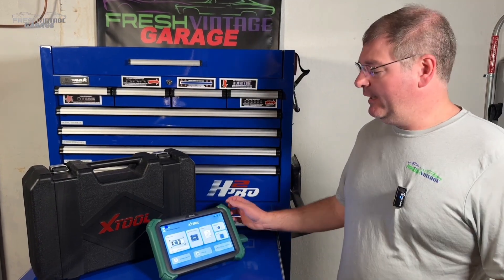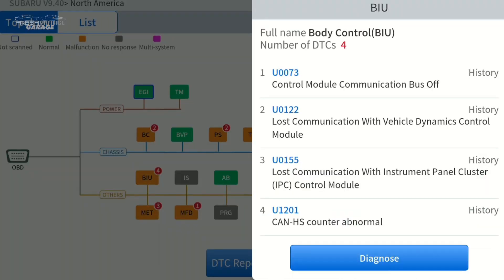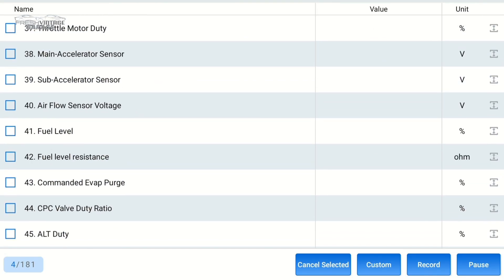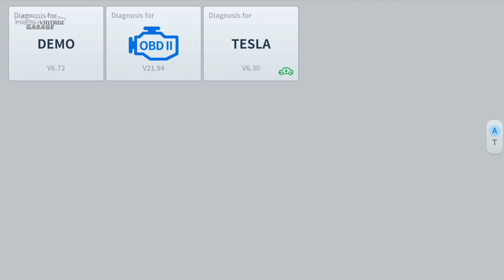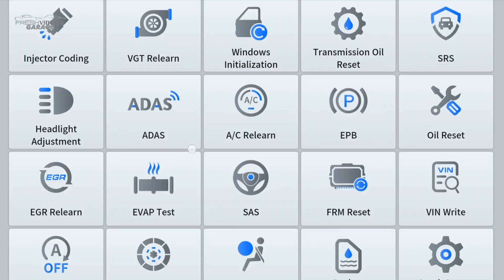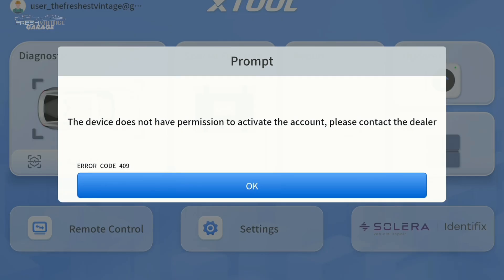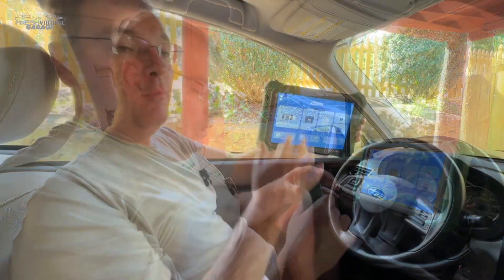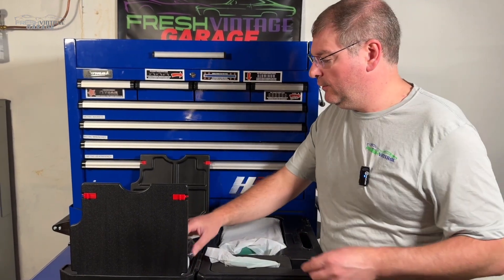Stay on your diagnostic course with the Xtool Compass Master scan tool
When you need a well rounded scan tool look no further:
- AutoAuth™ integration for FCA SGW access
- Offline programming for Ford, Lincoln, and Mazda, as well as online coding and programming for VAG, BMW, and Mercedes-Benz
- Topology mapping for fast at a glance color coded system status
- Enables ADAS system calibrations for both cameras and radar-based systems
- OBD2 Gas and Tesla capable diagnostics
- SAE J2534 compatibility for OEM-level software connection
- DoIP and CANFD support
- 42 service reset functions
- 3 year software subscription included
- 2 year hardware warranty

Looking for the Compass only?

Want to see the Compass Master's BIGGER BROTHER? Check out the Xtool Prodigy Scan Tool here! - Video

If you are looking for a compact, affordable and POWERFUL smoke machine, look no further than the Autoline Pro Ventus!

They receive no video pre-release review or approval, and Fresh Vintage Garage is provided no compensation for this video either; all thoughts and opinions expressed in the video are our own.